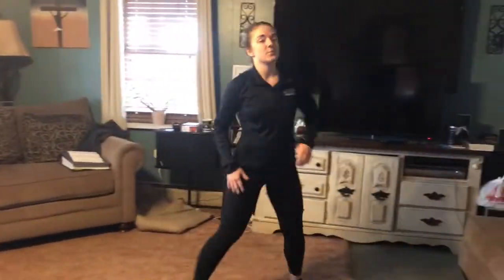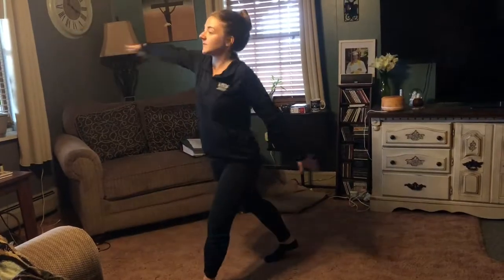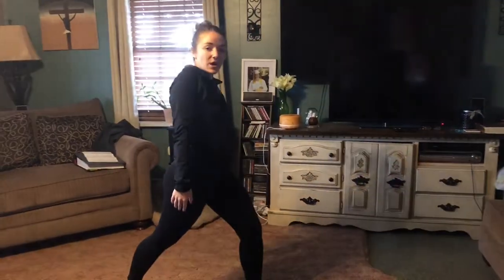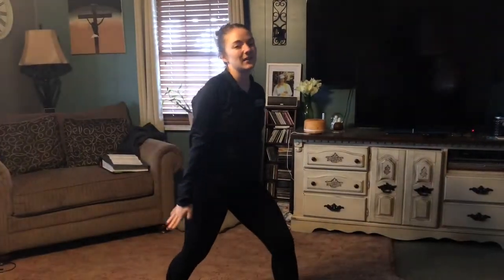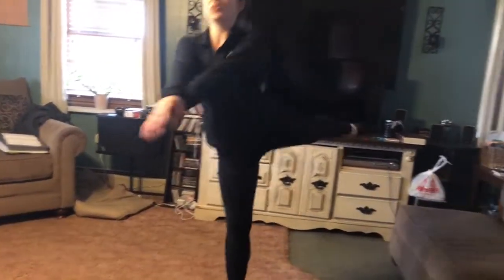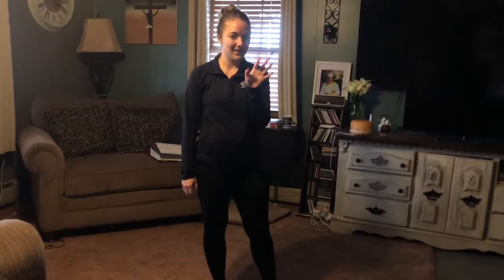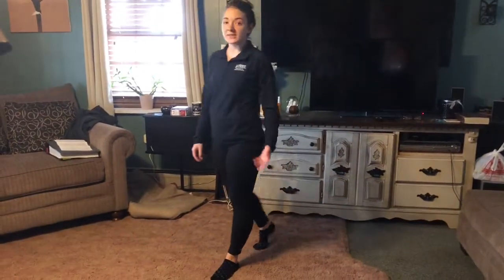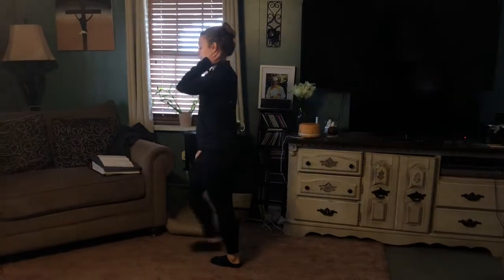Tuesday 7pm Chrysalis- City review of end Pt 1 - Sarah 4/21